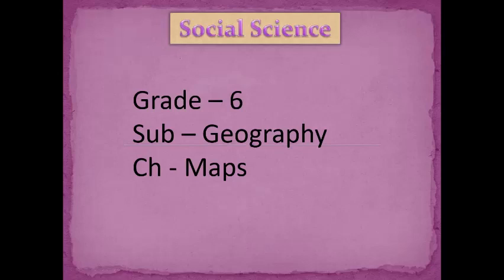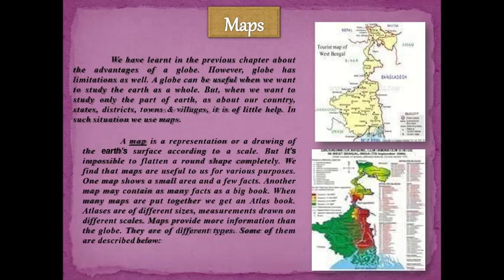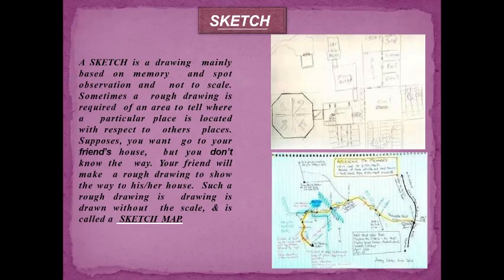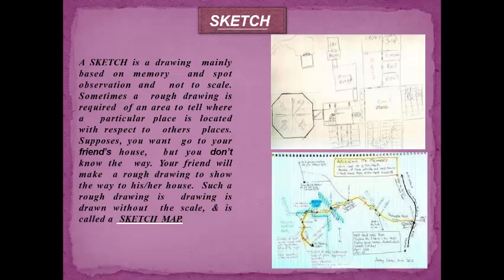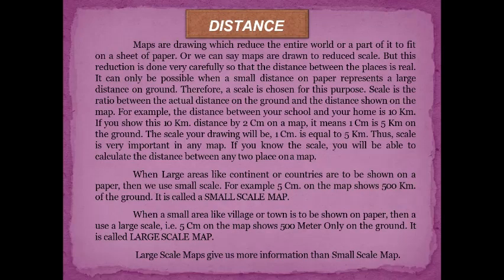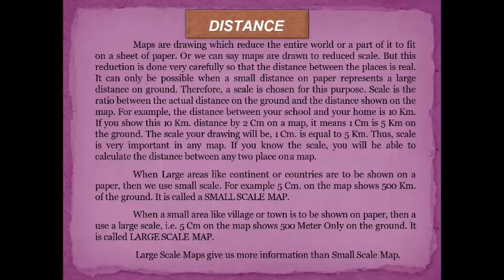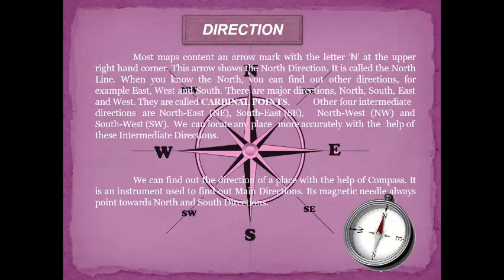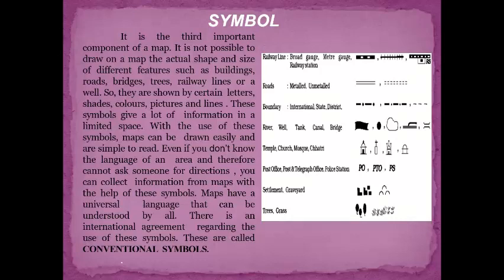Maps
Children will come to know about different components of Maps